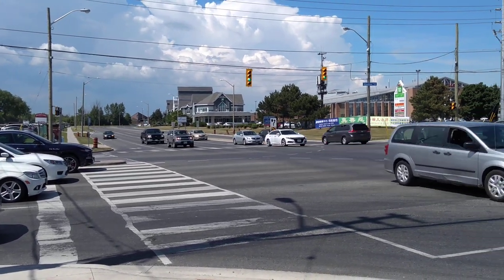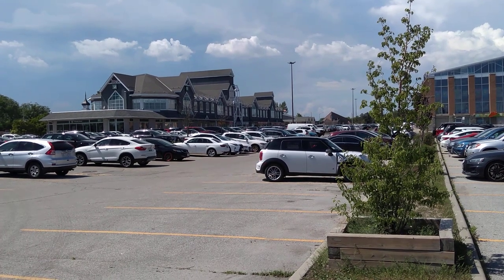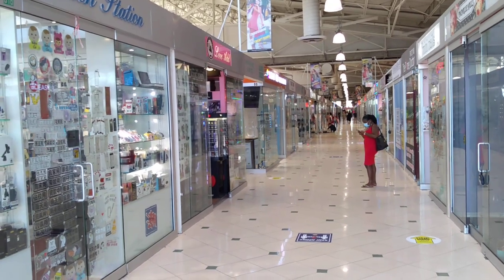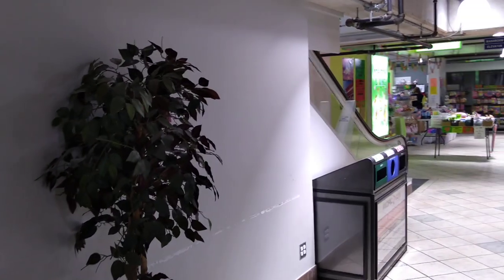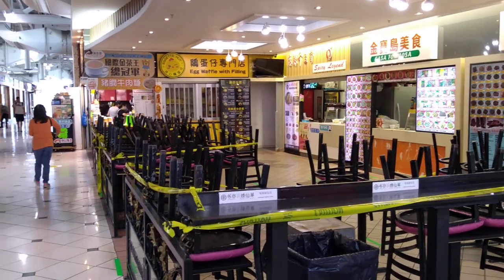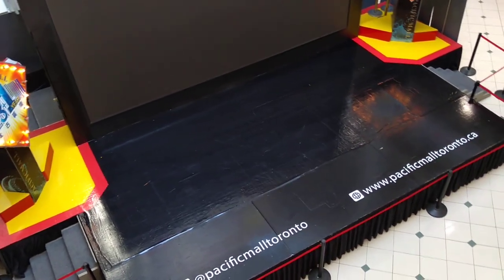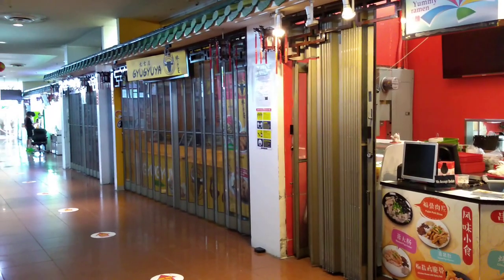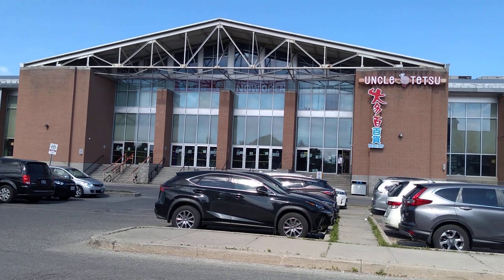Reopening of Pacific Mall - Canada largest Asian Shopping Mall , Markham, Ontario, York Region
Hi, my name is Peter Suk Sin Chan ( Peter Chan ) , I am a artist ( painter ) if you have time, welcome to visit my art website ,here is the address -My Paintings website Address

你好，我是畫家, 如果你有時間, 歡迎訪問我的藝術網站- 地址

謝謝你的收看. 請訂閱. 分享. 加讚喜歡. 發表意. 多謝 陳叔善 Peter Suk Sin Chan ( Peter Chan )
畫家陳叔善,原籍山東省,煙台市人.香港出生,自幼便喜愛自己畫畫,無師自通,少年時跟西洋畫家 Mrs. Muriel Andrews學酉洋畫, 及後經香港小姐張瑪莉介紹跟著名香港大畫家羅冠樵老師學習中國國畫, 在多倫多亦有帶藝跟隨孔雀王伍彝生老師再研習國畫.但畫家本人一直堅持著作畫一定要有自己的風格, 因此畫風獨特, 富麗堂皇大氣,工寫雙伴, 洋為中用,中酉合一,畫作有箸劃時代多元文化氣息, 自成一派. 最受人贊颂便是他的牡丹花和錦鯉,非常值得收藏覲賞

陳叔善少年時就讀加拿大西安大學,主修政治及世界歷史,副修美術. 80年代末移民加拿大多倫多, 並創辦自己的工藝禮品批發生意. 常年不斷穿梭於中國,香港及北美各大城市. 雖然喜歡做生意, 但內心感到很苦悶, 驀然回首, 發覺自己最愛的還是畫畫, 於是在2006年毅然放下一切.全身投入畫的世界. 並且在短短的時間成為加拿大華人著名畫家, 作品在北京,台湾台中市,高雄市,香港,美國紐約和加拿大各大城市展出, 並舉辦了3次十分成功的個人畫展, 分別被此地中西電視台,多家報章採訪,和接受加拿大華語電台極受歡迎的節目 " 名人堂 " 一小時播音訪問, 並應邀請在新城市電視皇牌節目"大城小聚"先後2次特輯專輯訪問畫家陳叔善等,被認為是少數最有影嚮力和收藏價值的海外華人畫家之一. 曾當選加拿大墨韻琴聲書畫會主席和當選安省中國美術會執行董事.

除了畫, 陳叔善也是加拿大影視廣告播音演藝員工會 ( Actra ) 的正式演員. 先後主演超過30個北美英語主流社會電視廣告如百事可樂, Mr. Sub, CIBC, Mr. Big, Toilet Duck...等等. 畫家陳叔善也是一位攝影師及導演制作人,亦是一位本地歌手,藝名 Peter Chan,專唱國粵語經典抒情金曲,因為外型斯文歌聲甜美清爽,故有多倫多費玉清, 情歌王子... 美譽之稱.不過陳叔善本人喜歡別人叫他為畫家歌手.畫家一直跟隨著譽滿東南亞花腔女高音歌唱家韋秀嫻老師學習歌藝, 亦經常被邀請為各僑社,團體,政客晚宴,各個商場和演唱會作演唱嘉賓及主持司儀. 實在是一位真正多才多藝的藝術家

Peter Suk Sin Chan was born in Hong Kong. He started drawing at the age of 4 and credits his elementary school art teacher Mrs. Muriel Andrews for encouraging him to develop his artistic talent. Peter started his own business and traveled extensively  but realized that he was not fulfilling his true calling as an artist. He decided to give up his business and pursue his dream as an fine art artist. In addition to his passion for art, he is also established as an actor with over 30 credits for commercials that have aired in both North America and Europe. As a singer, he has been trained by the famous South East Asia songbird Madam. Winnie Wei Sau Han  and has performed for various organizations, political fund raising dinner gala and concerts  in Canada

Peter has developed his own unique style and character by blending of both Chinese and Western techniques in flowers, fish, landscape and depictions of ancient Chinese women. He became a well know Chinese artist and been interviews by both English and Chinese  television stations and many newspapers. His works have been collected in both United States and Asia, and  have also been exhibited in Beijing, Hong Kong , Taiwan , New York and throughout Canada. Peter had been elected as a executive Director in Ontario Chinese Artist Association and also elected as the Chief Chairman of another famous art organization in Toronto as well.

Peter is also a full member of Actra, had more than 40 credits in Canadian and US National TV commercials such as Pepsi, Mr. Sub, Kelloggs, CIBC, Mr. Big, Toilet Duck..etc. Peter is also a Dialect Coach for Maggie Q 's popular TV series Nikita and various actors in different tv series